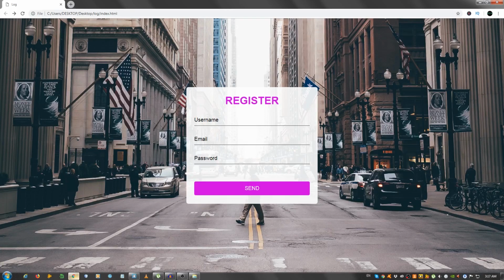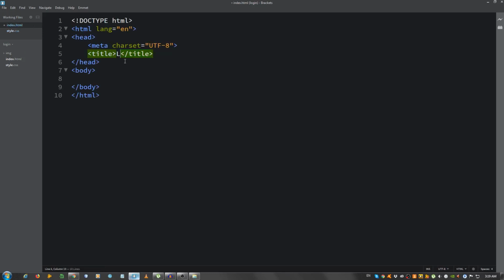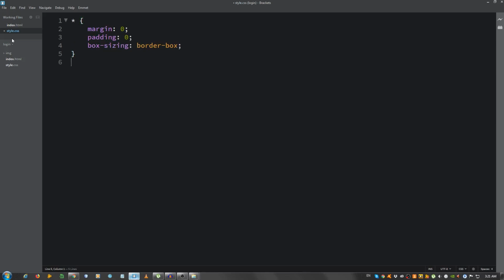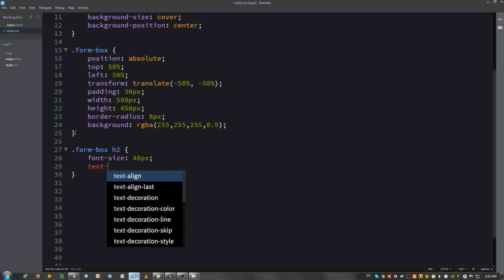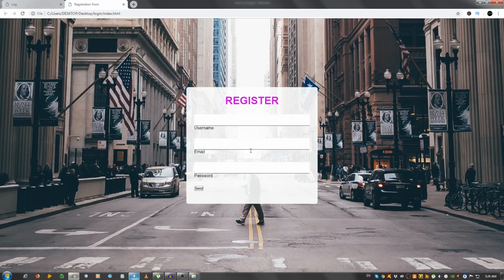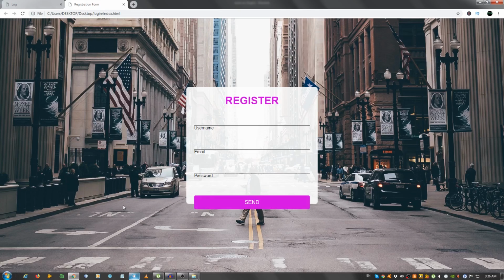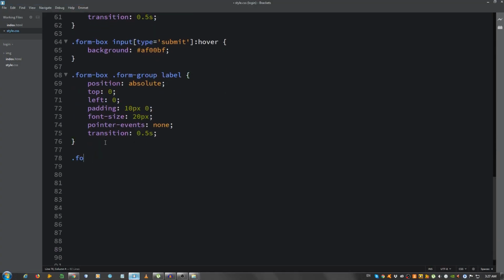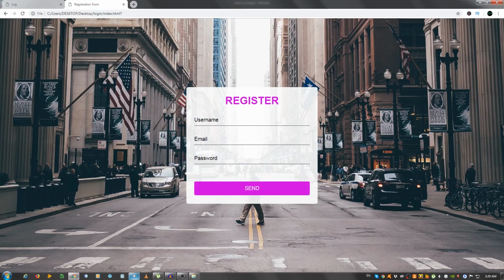Label Slide Up Login Form Using Only HTML And CSS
In this video I show you how to create a nice looking login form in which the labels slide up when you focus on the input fields. We will only be using HTML and CSS.